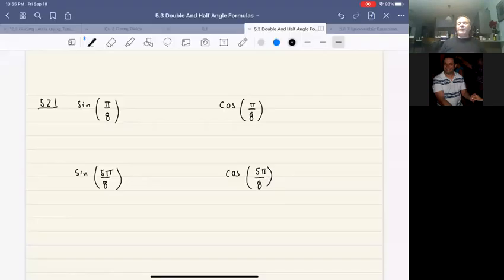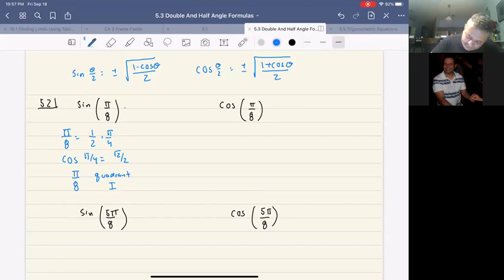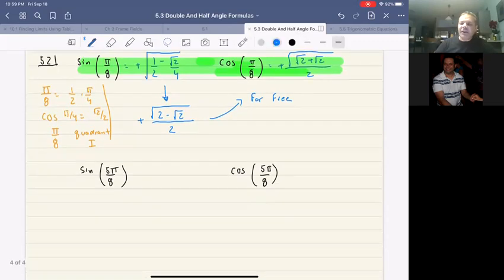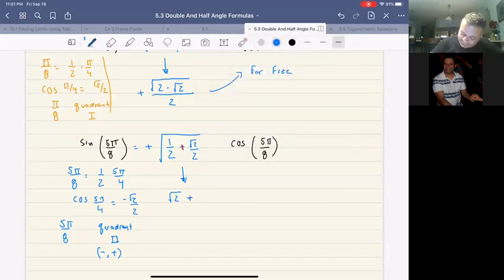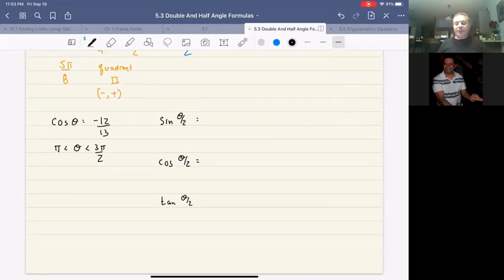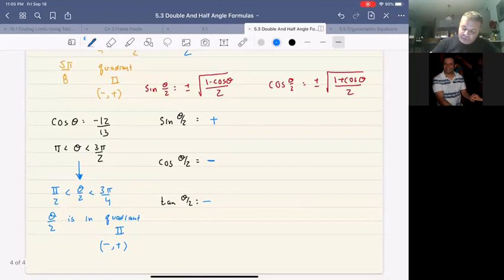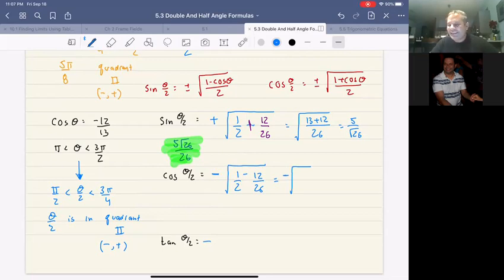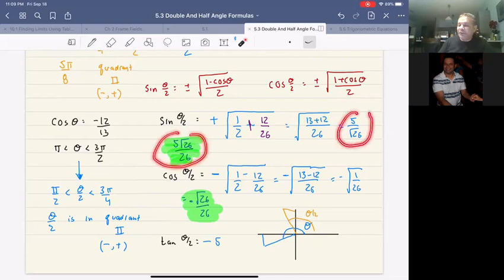5 3 P3